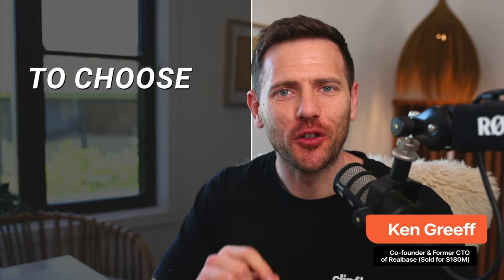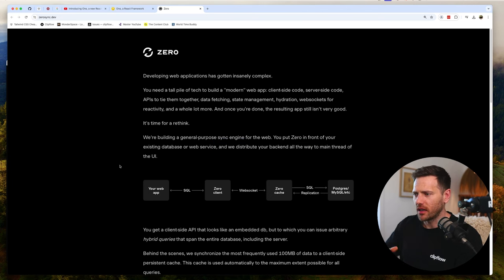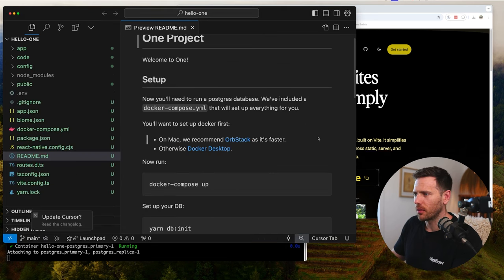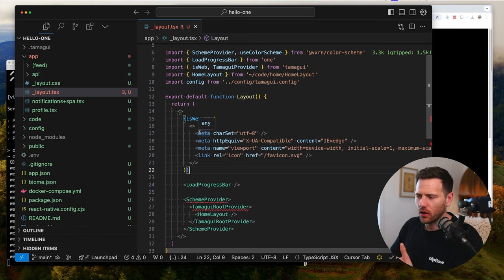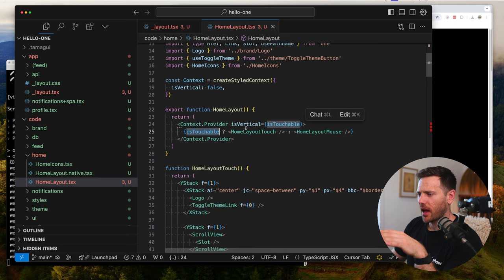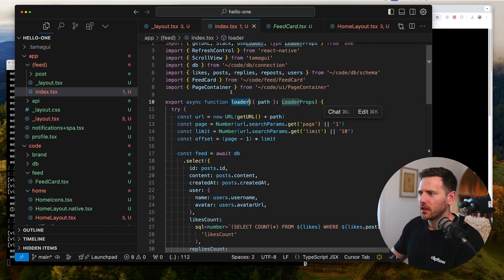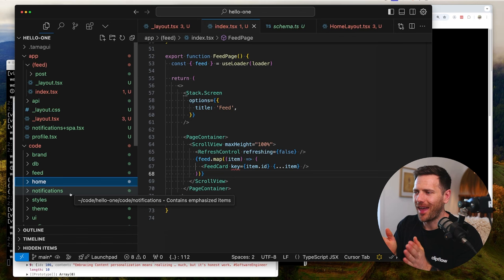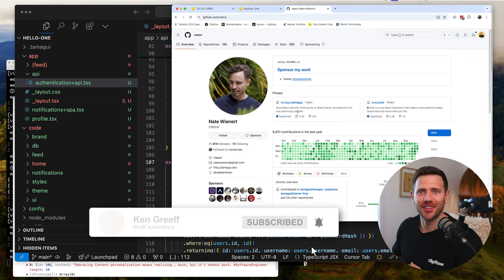A brand new React framework. Good night Tamagui.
In this episode we will take a look at the newest React framework on the block, One.js.